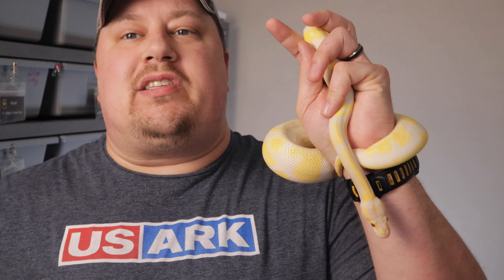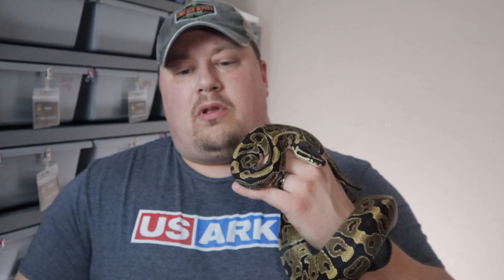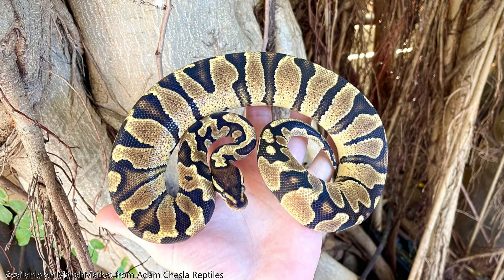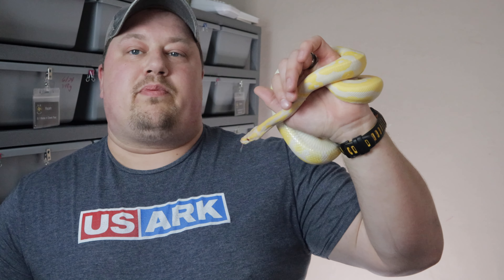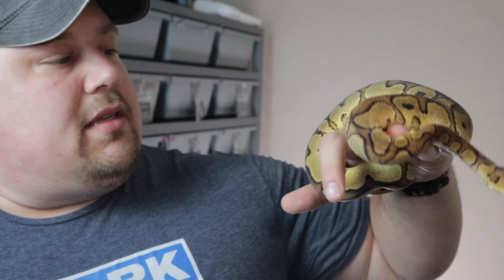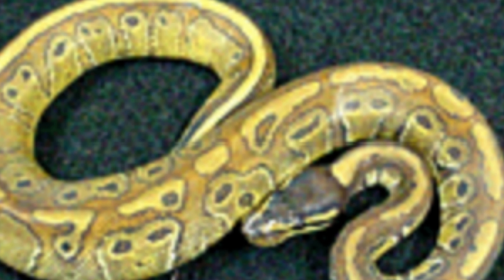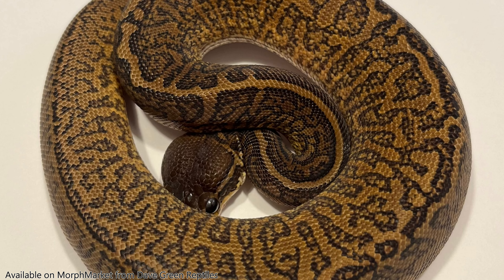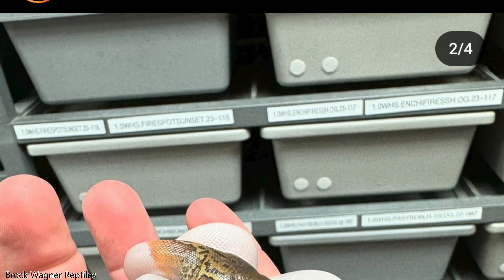Top 10 Most Visually STUNNING Recessive Ball Python Morphs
We countdown our favorite recessive ball python morphs, which include some of the oldest known and some of the newest most expensive in the hobby.